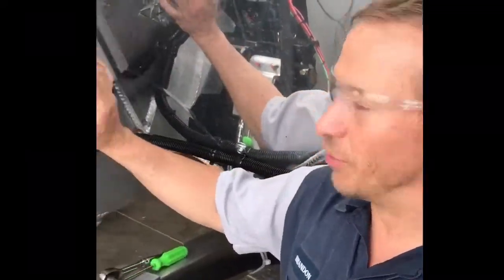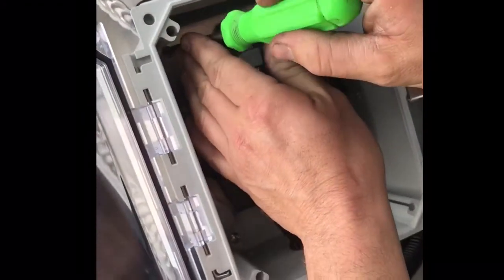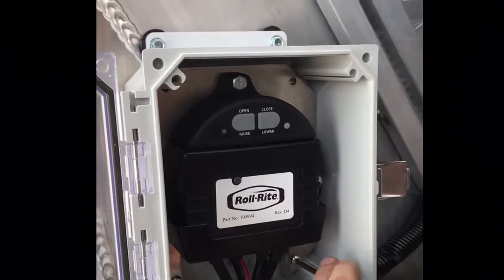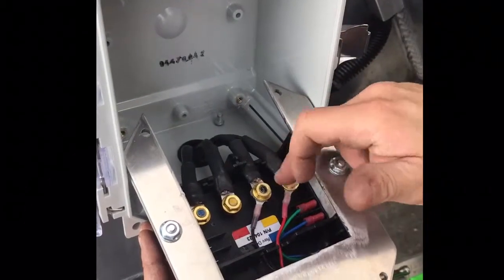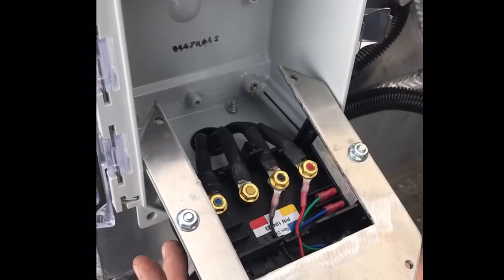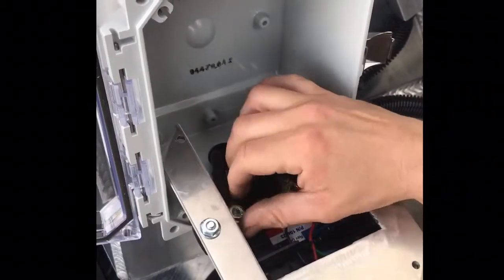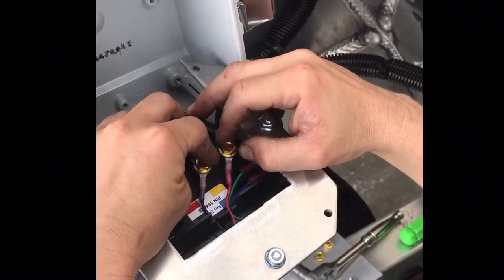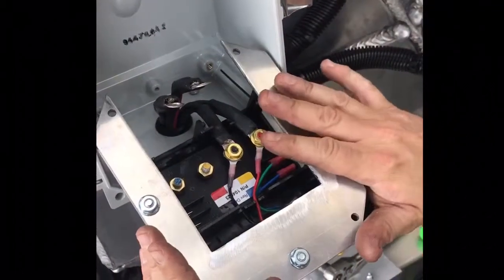Bypassing a Roll-Rite electric tarp system